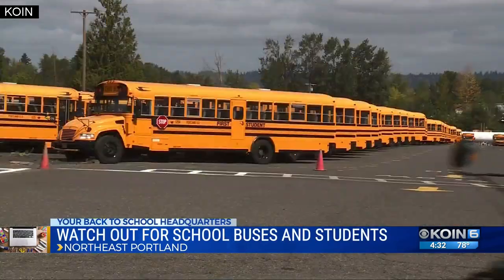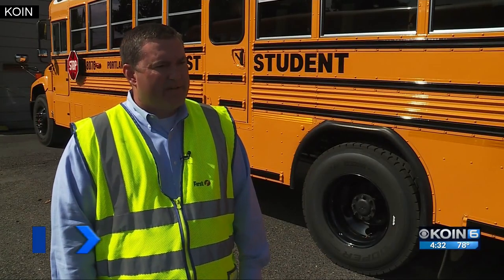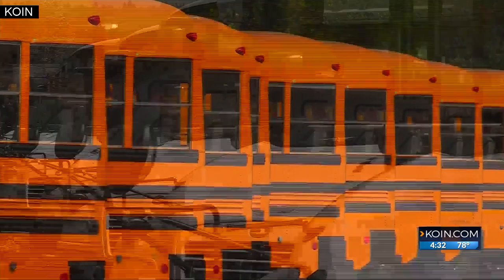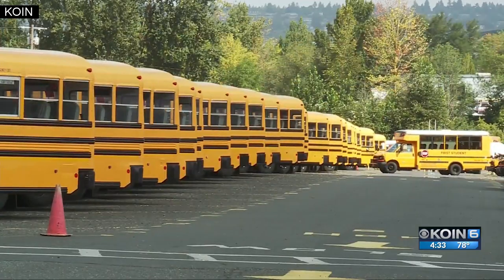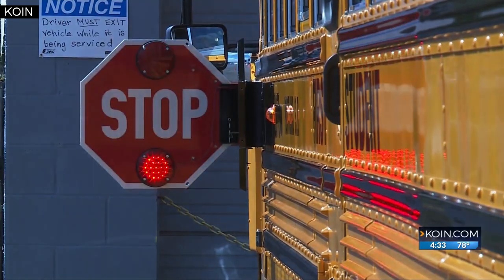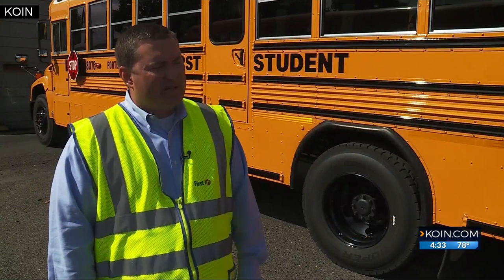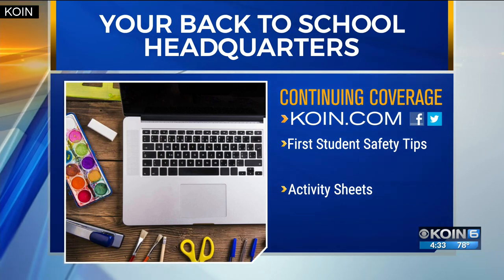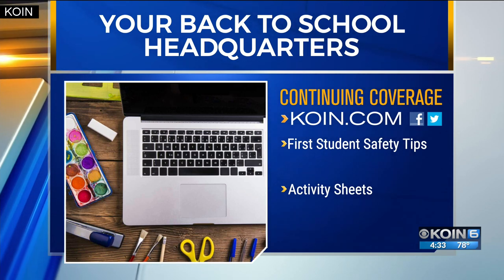School bus safety: Sharing congested roads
When school starts up again, so does congestion on the roads.